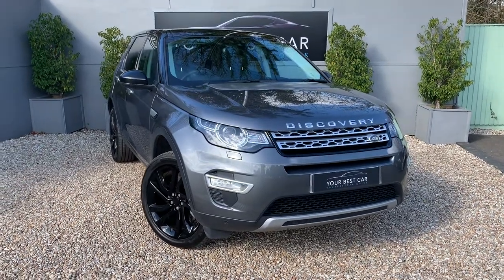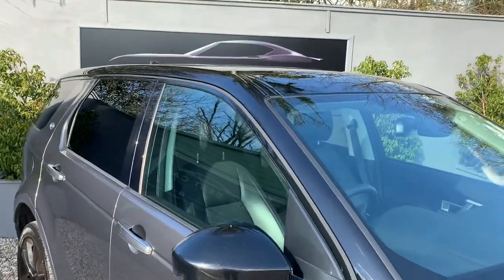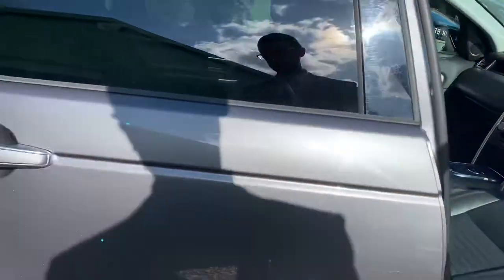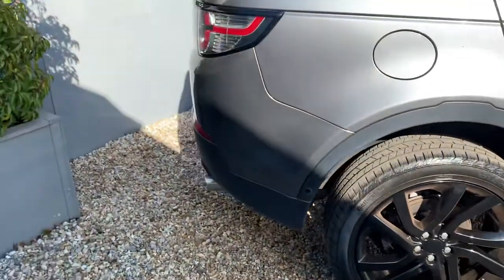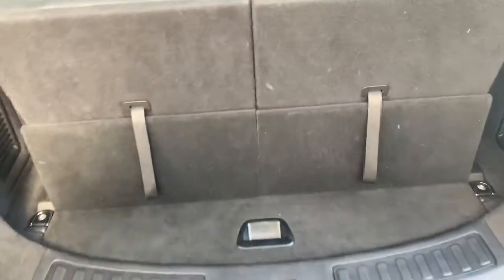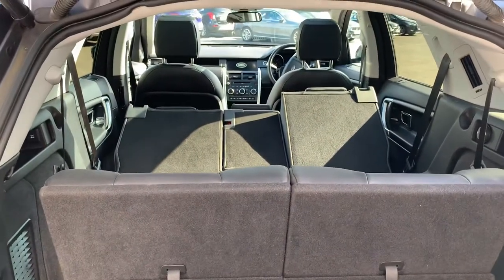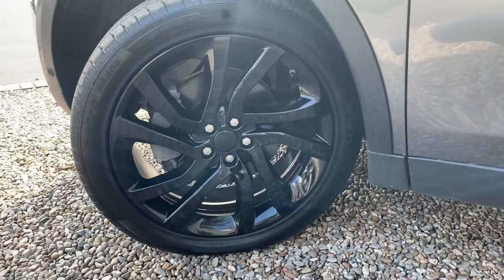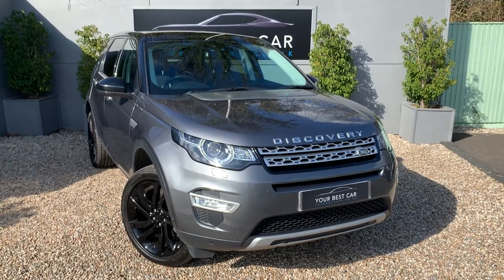Land Rover Discovery Sport HSE Lux Walk Around Video